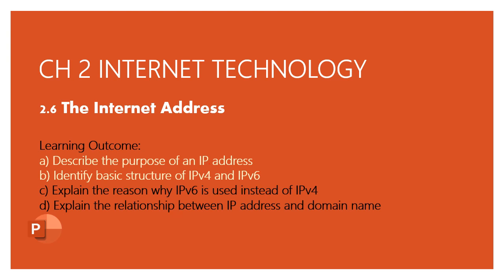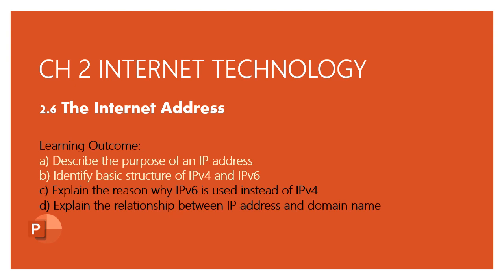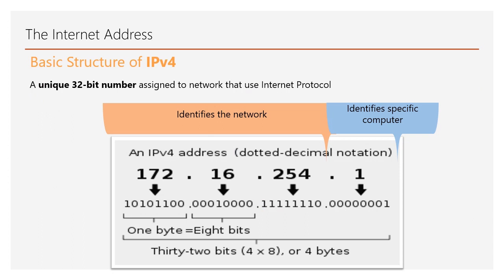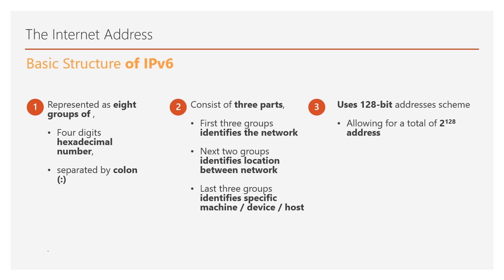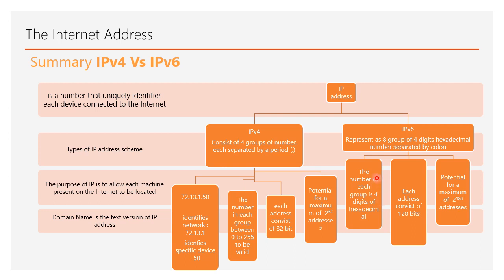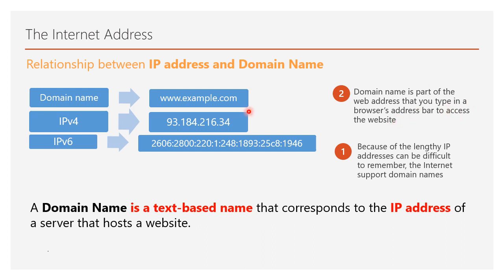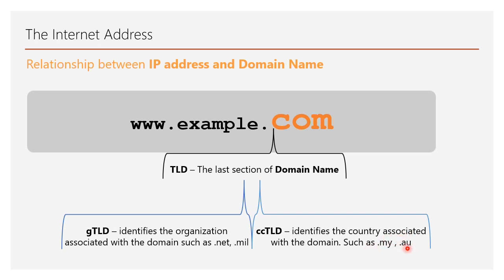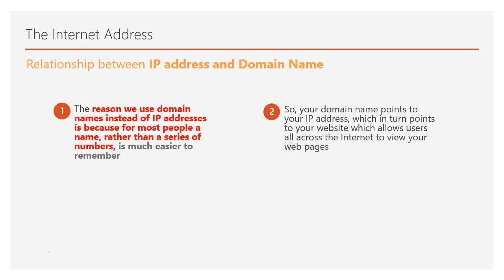CH 2 6 The INternet Address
CH 2.6 The Internet Address. Created for the lecture session of SC015 subject. This video is used for education (PdP) purposes only.